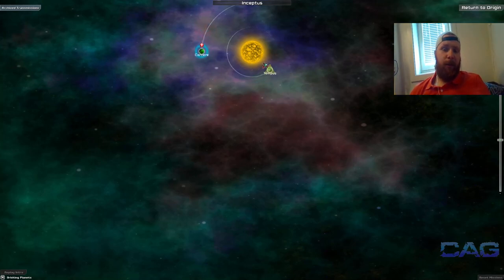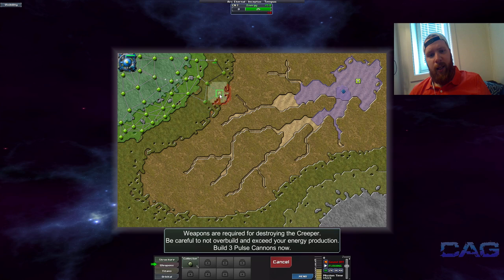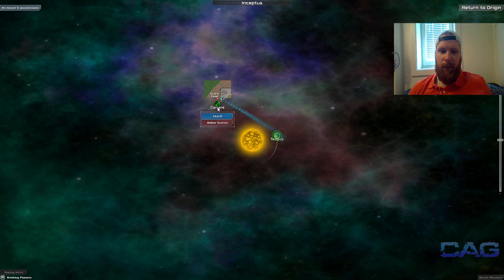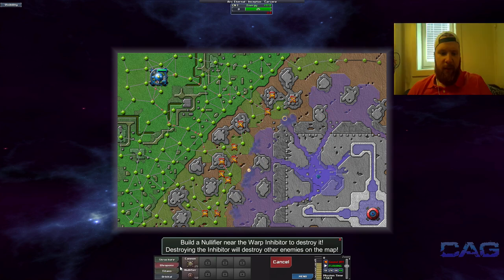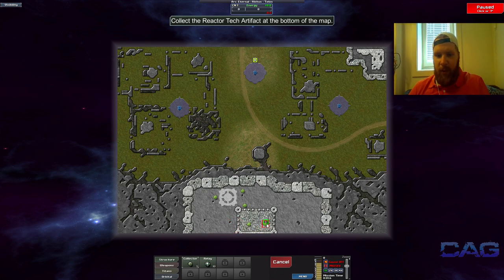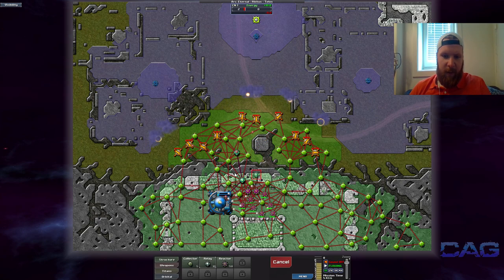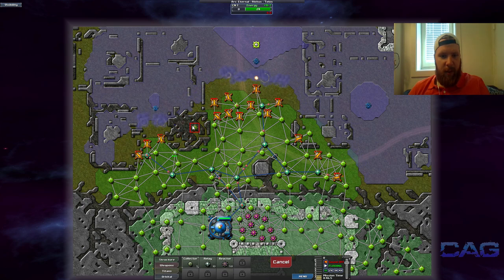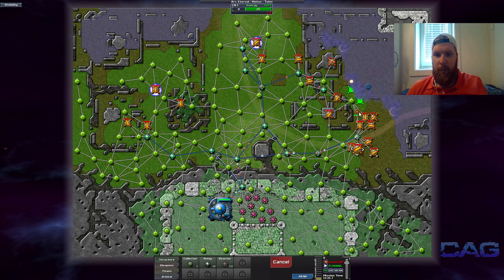Creeper World 3 Arc Eternal || SECTOR 1 || EP01 || Lets Play, Tutorial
Hello! Welcome To Creeper world 3! The plan of action is to do the Campaign missions of Creeper World 3. Creeper world 3 is a fairly diffrent, and interesting Tower defence type game that can easily compete with the best of them! Not often do you find yourself going back to a tower defence game and restarting the campaign once, twice or even 3 times... but here we are...

Be sure to check out some of my other series while your at it!

Till next time - Stay frosty!